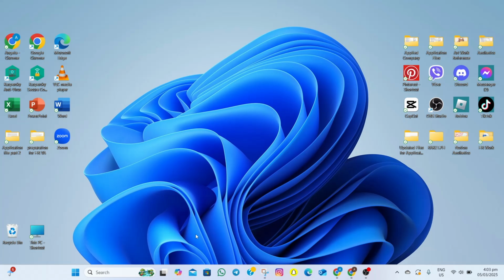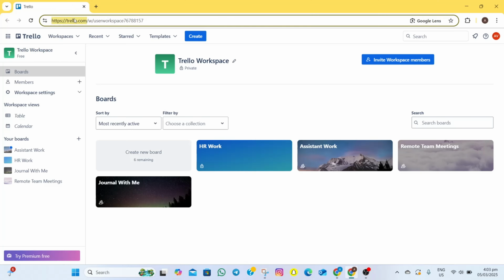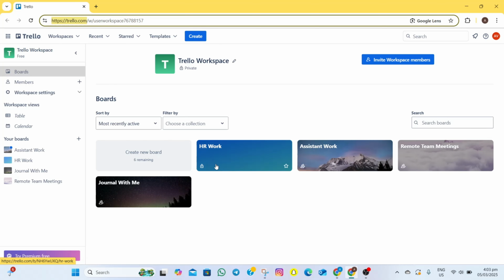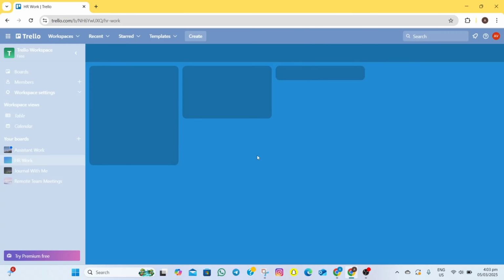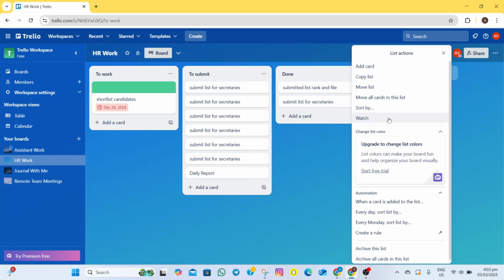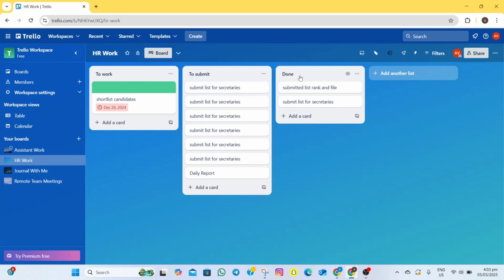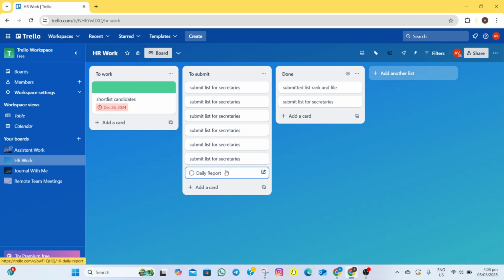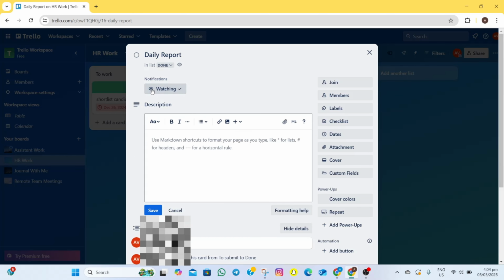How to Notify Members When a Task is Completed in Trello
To notify members when a task is completed in Trello, add them to the card by assigning members or mentioning them in the comments. Once the task is done, move the card to the Done or Completed list and leave a comment stating that the task is finished. This action will trigger a notification for anyone who is assigned to the card or mentioned in the comment. If you use Butler automation, you can set up a rule that automatically notifies specific members or adds a comment whenever a card is moved to the Completed list. By assigning members, using mentions, and leveraging Butler rules, you can ensure everyone stays informed when a task is completed.